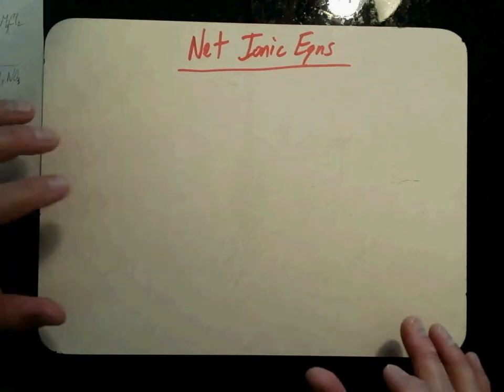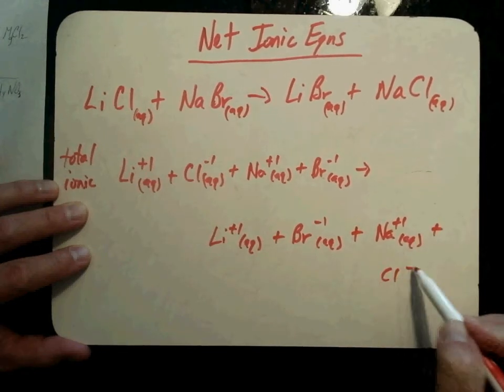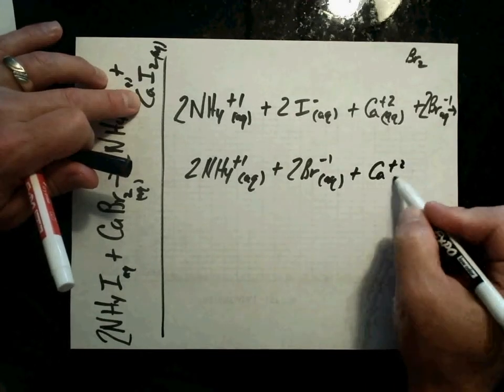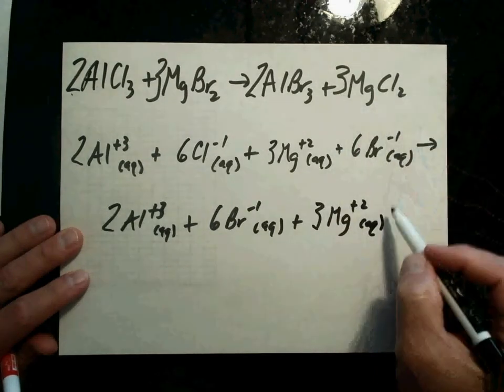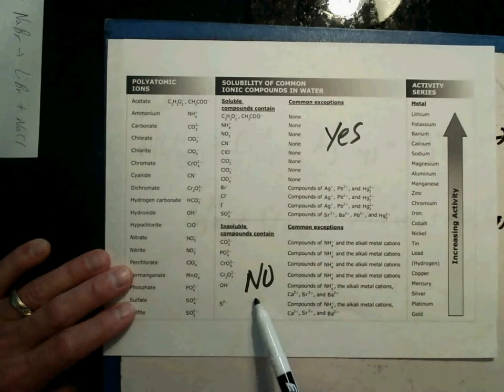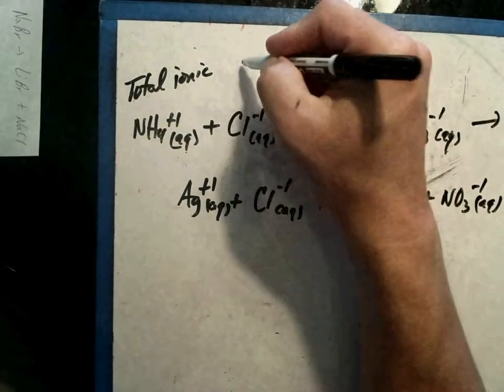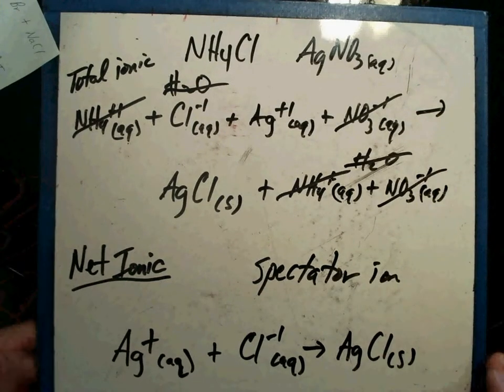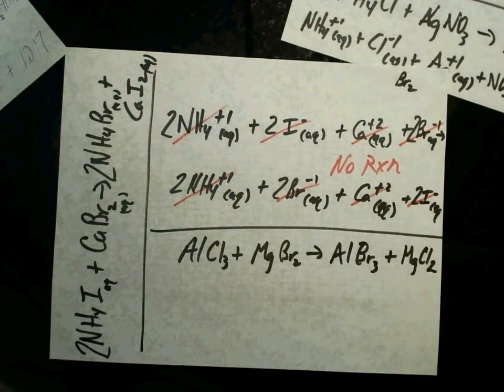Net Ionic Equations